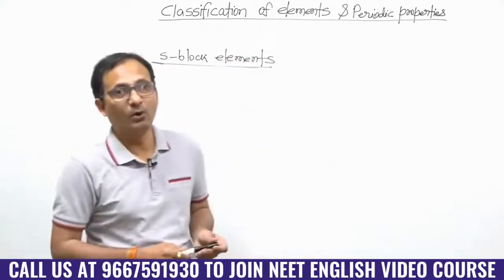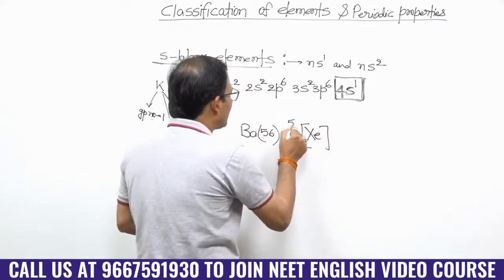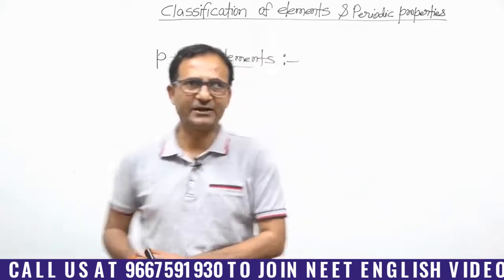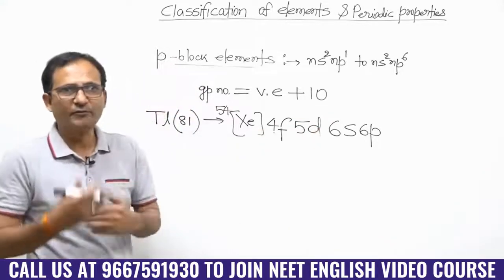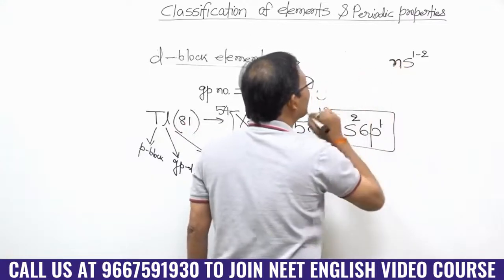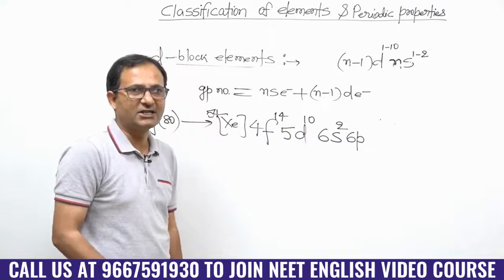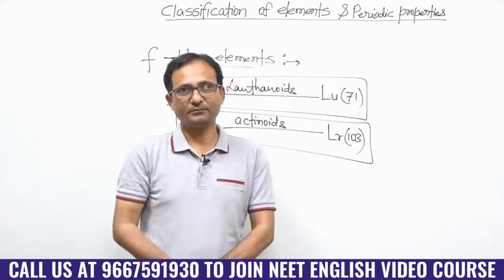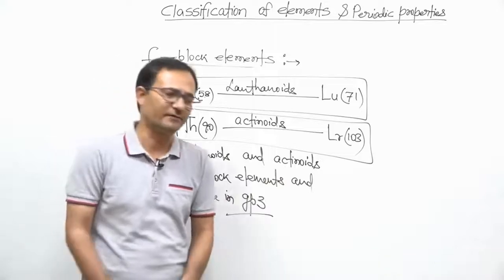Finding Blocks, Groups & Periods: Classification of Elements & Periodicity |NEET 2020 2021